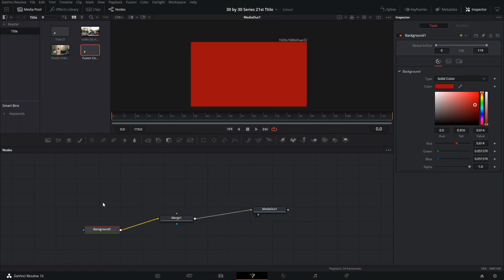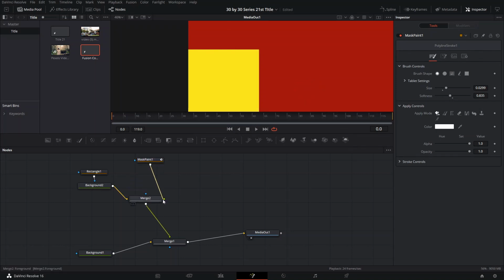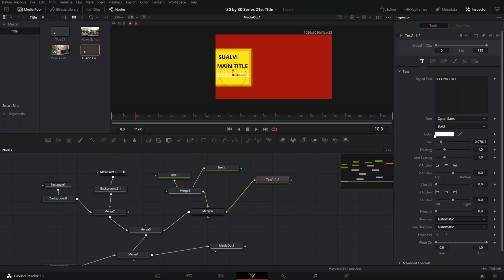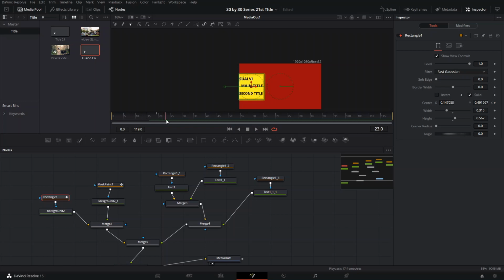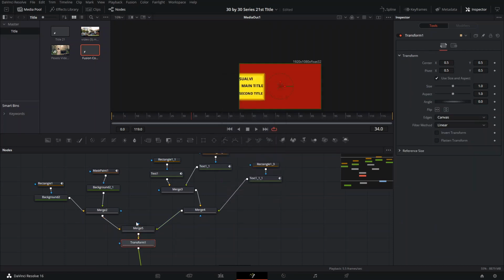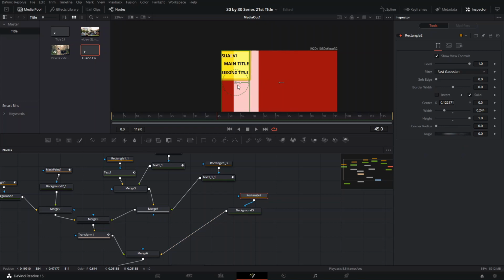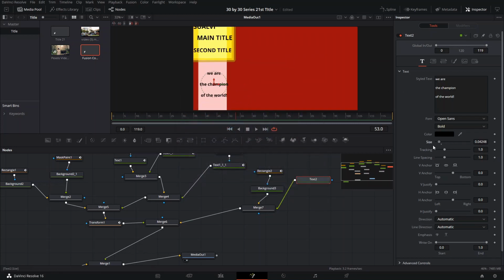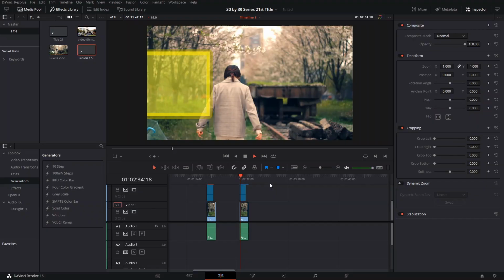Slide Out Animated Title In Davinci Resolve | 30by30 | Day21 | FREE DOWNLOAD | Resolve Fusion 16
👽Get into your editing flow faster than ever with the Flow Essentials Pack 🚀 Welcome to episode number 21 of the 30 by 30 challenge , 30 titles in 30 days by SUALVI.
You can download the fusion composition below

In this video I am going to show you how I created a slide out animated title in davinci resolve, using a couple masks and different nodes. Which you can also use on your videos if you want.

Every title I create I start from nothing, I just look at the screen and whatever idea comes to mind I try to reproduce it, sometimes not as good, sometimes better than expected. Dont forget to check out the link to download the fusion composition up above.

"Slide Out Animated Title In Davinci Resolve | 30by30 | Day20 | FREE DOWNLOAD | Resolve Fusion 16" Is part of this series of videos in which I try to come up with creative animated titles on the spot and create animations that look cool and that make your videos pop up.

Don't forget that you can download all these resolve fusion compositions for free and use them in your projects.

To learn How To Create Motion Titles In Davinci Resolve 16 be sure to check out the playlist of this series.

SUALVI

TAGS (IGNORE)